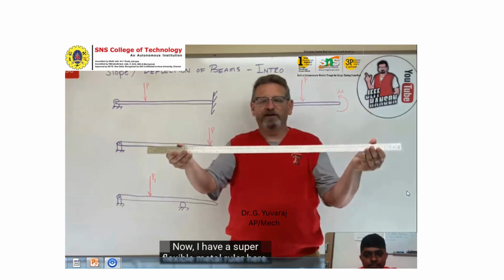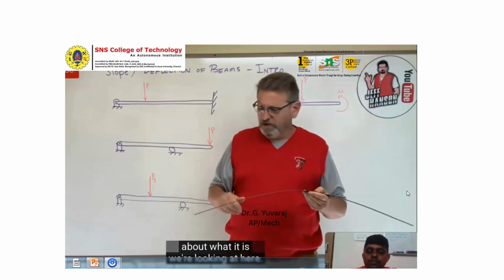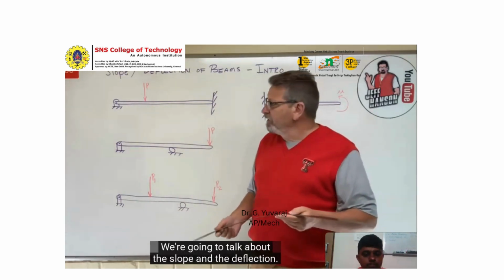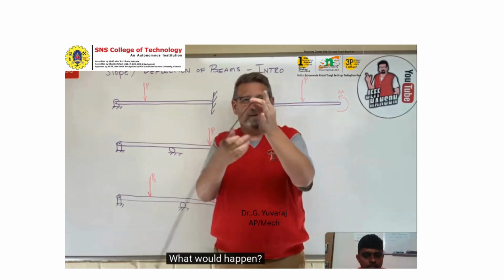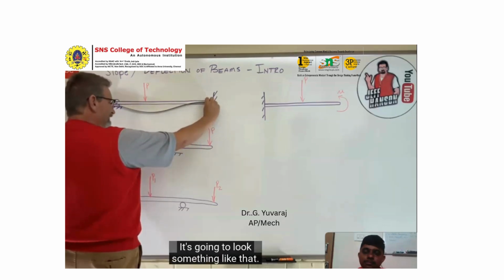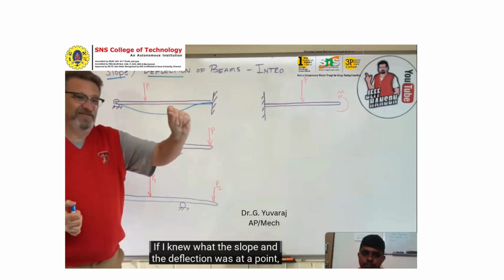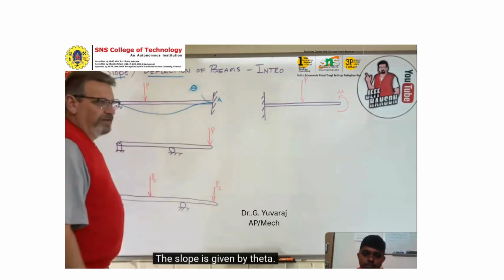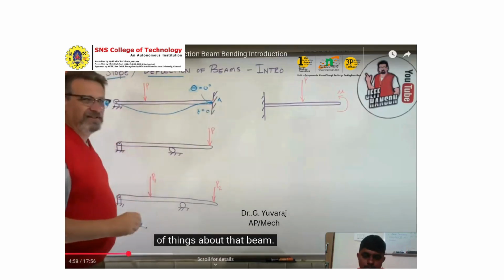CASE STUDY on Deflection of beams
Join us for this expert-led lecture where we explore a detailed case study on beam deflection, combining foundational theory with real-world engineering application.

📘 What You’ll Learn:

Deflection analysis of a simply supported beam under a uniformly distributed load (UDL)
Application of the Double Integration Method to calculate slope and maximum deflection.